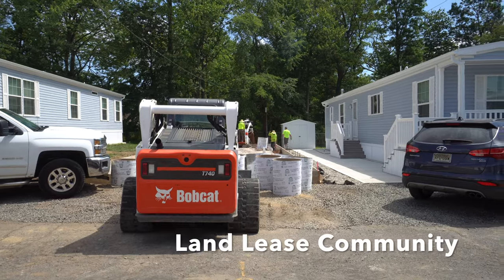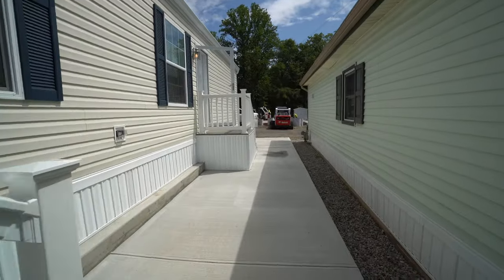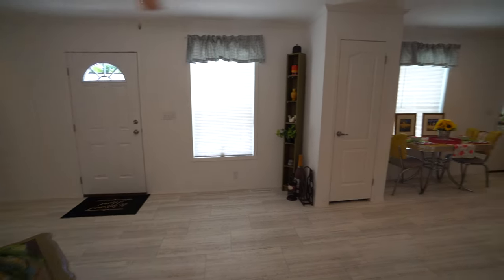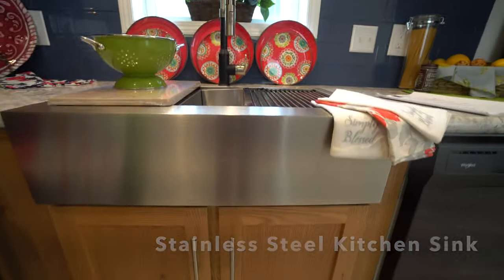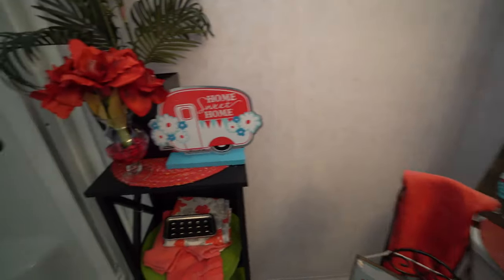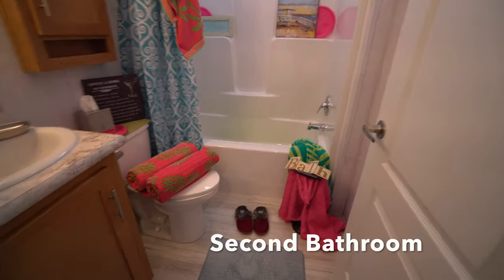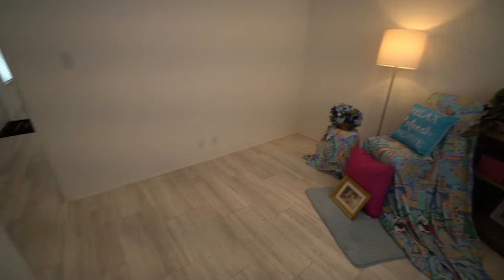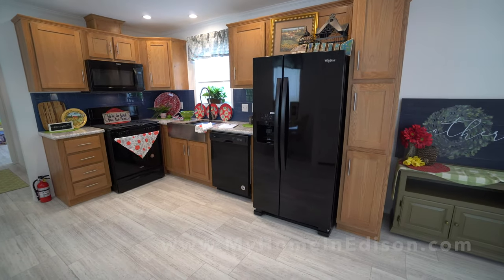SOLD (A-14) Final Video 2 Bedroom 2 Bath Manufactured Home $105,000 Edison, NJ MyHomeInEdison.com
SOLD: 2 Bedroom 2 Bath 14 x 60 = 840 Sq Ft Home Lot A-14 Edison, NJ $105,000 Edison Mobile Estates 852 Us Hwy 1 N Edison, NJ 08817 MyHomeInEdison.com

The base price for the home at A-14 is $105,000.00, there are no additional taxes or fees.
- 2 custom built steps with composite decking and white vinyl railings.
- Upgraded insulation in walls, floors and ceiling.                                                            - Programmable Thermostat and sealed ductwork system
- Canoe Birch Wood door and wood stiles kitchen cabinets with adjustable shelves
- Blue Glass tile backsplash in kitchen
- 40 Gal gas hot water heater
- Central Heating and Cooling system with 56k BTU furnace, Vents are perimeter based
- 100 AMP electric panel
- 3 Cable TV Jacks, one in each bedroom and one in the living room,
- 8' wide concrete patio length of home
- 6' by 6' metal insulated shed.
- 1 year manufacturer's warranty
- 30 day cosmetic warranty
- Travertino Floor Color
- Plasterworks Vinyl on gypsum board color
- Cipollino Counter Color
- Yellow Exterior Vinyl siding color
- Blue Shutter Color

1) 10 % down payment
2) Credit score of 650 or better
3) No more than 43% debt to income ratio

STEPS
Our initial INTAKE PROCESS is
1) Receive and read our extensive Informational Email
2) After receiving and reading the Informational Email, request our 15 pre-qualifying questions, if you wish to make an appointment. We see everyone by appointment only, after answering our 15 pre-qualifying questions.
3) Tour the homes, by emailing to make an Appointment (after answering our 15 pre-qualifying questions)to see one of our Gorgeous New Homes.
4) Fill out our Resident Application, Must be completed by all adults residing in the home. All persons to reside in the home are to be listed, including children. $40 non refundable cash per adult to process the application. All adults must meet us in the office in person when providing the completed application with all the accompanying documentation proving your income and identity. This application authorizes a criminal and credit check on each person.
5) if you need financing, once approved we will provide you with a courtesy list of NJ Manufactured Home loan originators that, as far as we know, are the only ones in NJ who offer loans for MANUFACTURED HOMES in a LAND LEASE COMMUNITY.